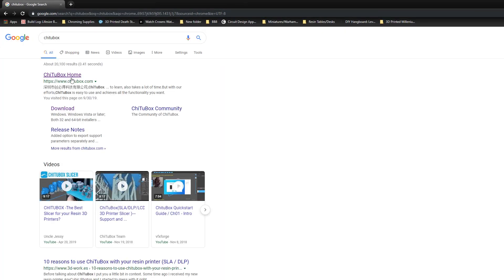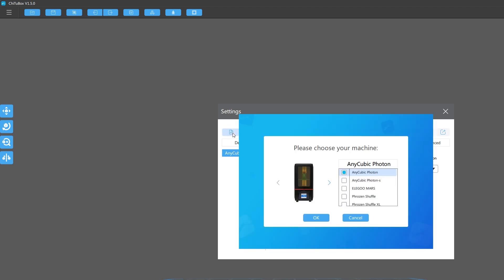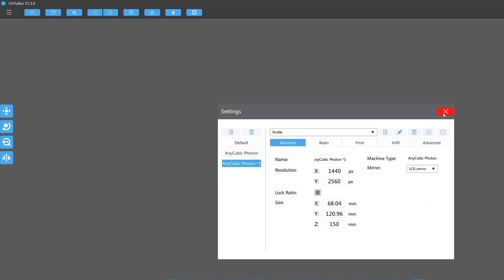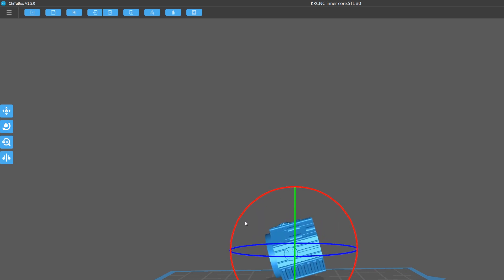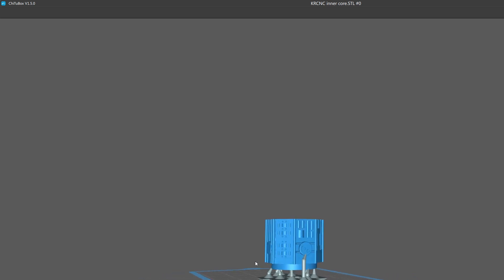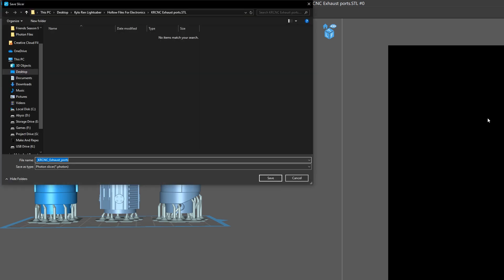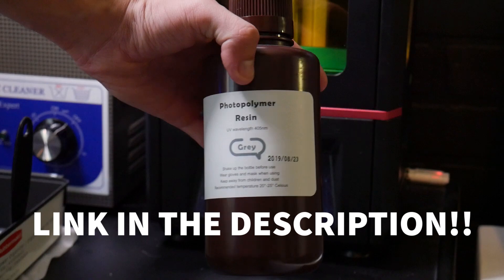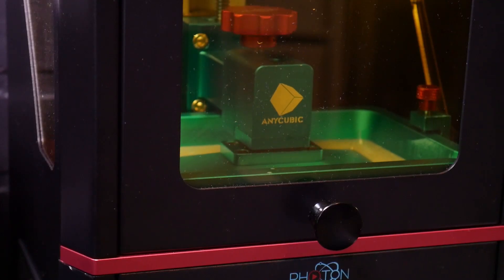Making Your First Print On the Anycubic Photon! (Using ChiTuBox Slicer!!)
This week we're gonna learn how to create your first resin print on the Anycubic Photon. The included slicer for the photon is great, but you can take your printing to the next level with ChiTuBox Slicer! (Please excuse the off screen recording) Here are some links to helpful videos on how to level your bed and how to add better manual supports to your complex prints!

Anycubic Photon
Anycubic Resin